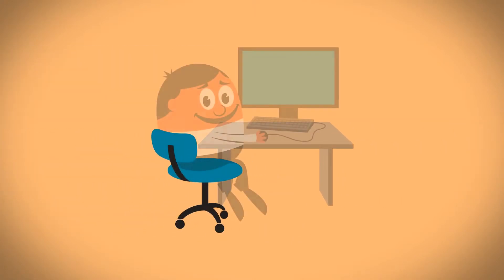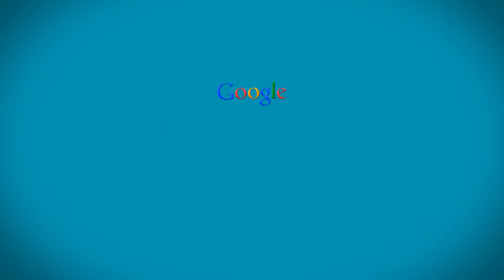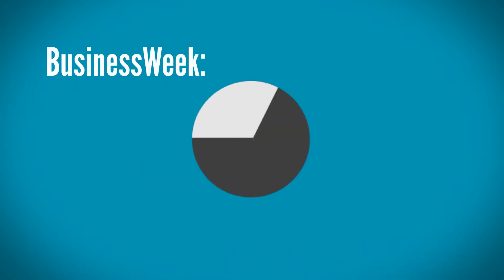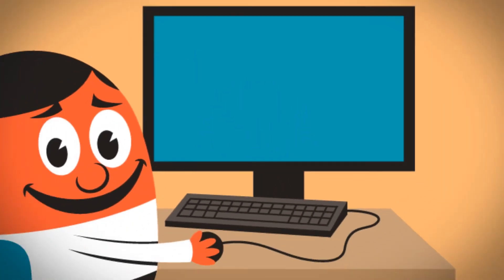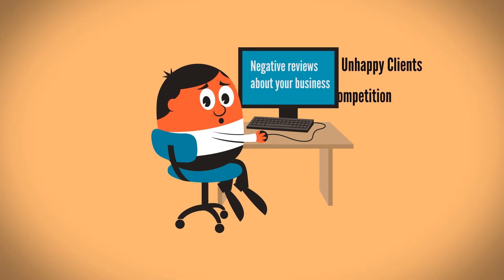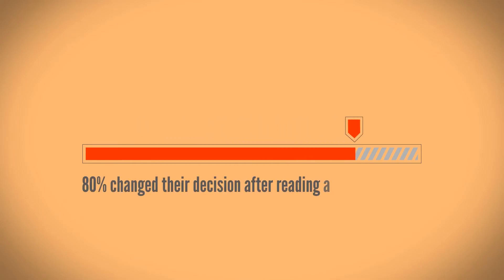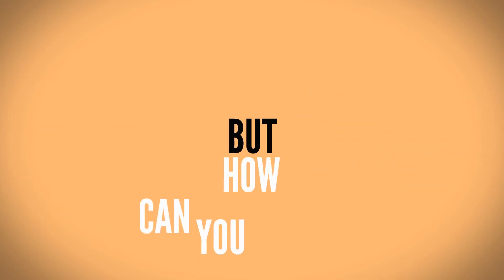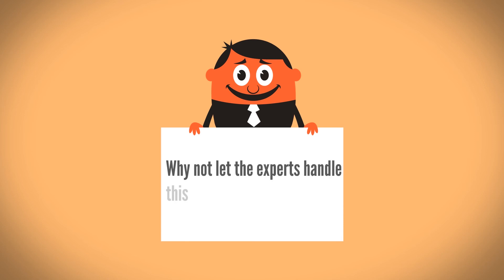No Negative Reviews Only Positive Reviews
Collect feedback from customers.

If they rate 4/5 starts, direct them for public review submission.

Any lesser rating, take them to a private feedback form!